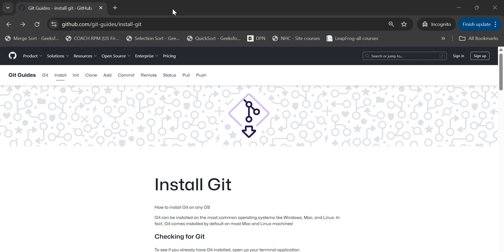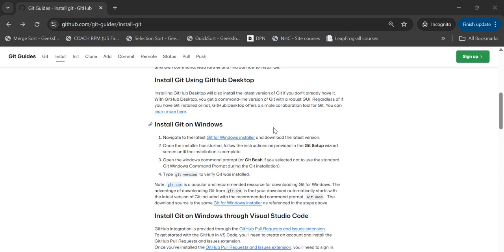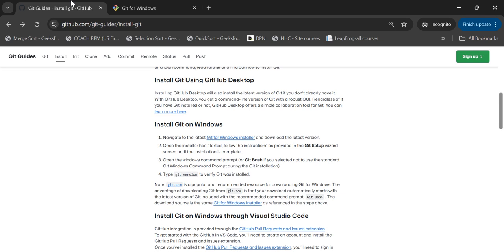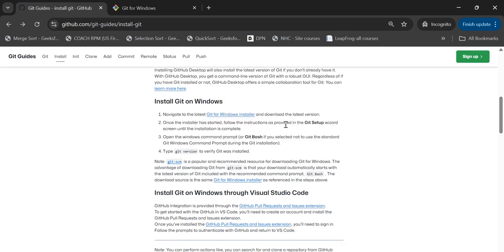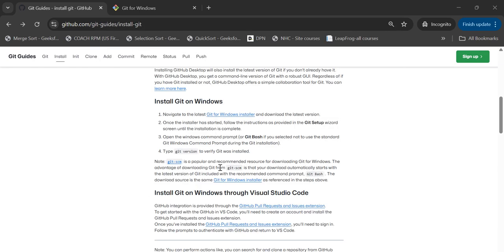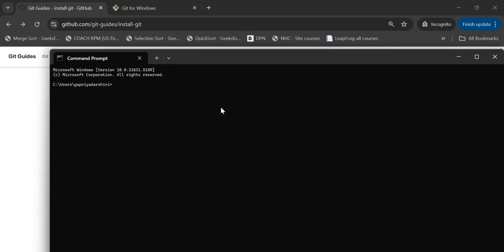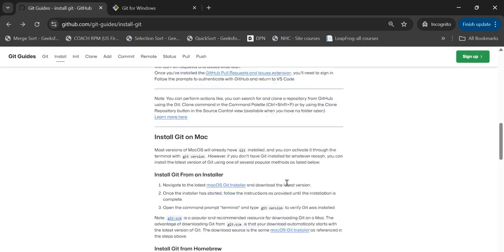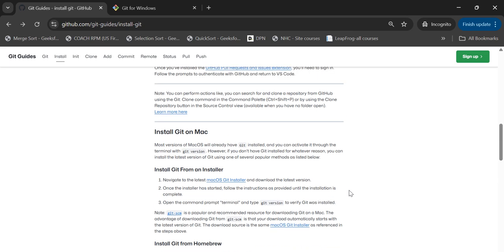How to setup or install Git on local system - Windows & Mac Users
How to easily install Git on local Windows or Mac system.
Must have for a coder!!!